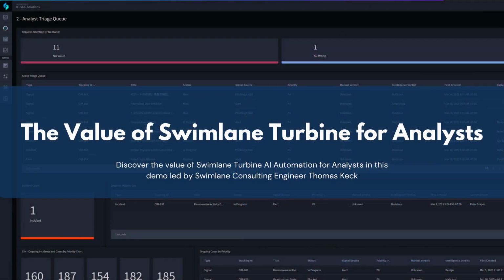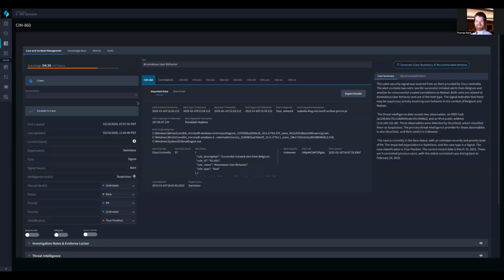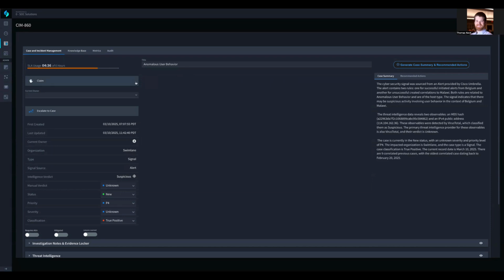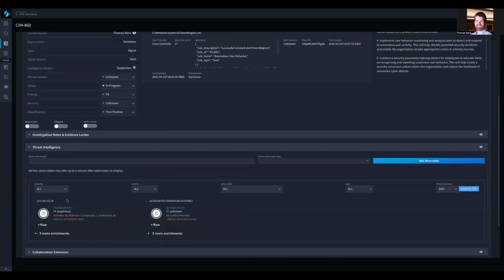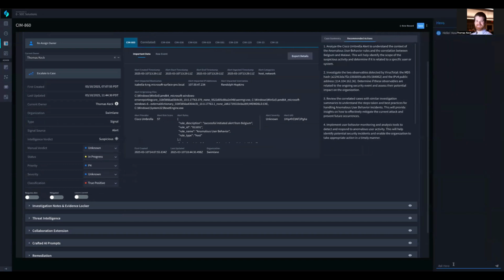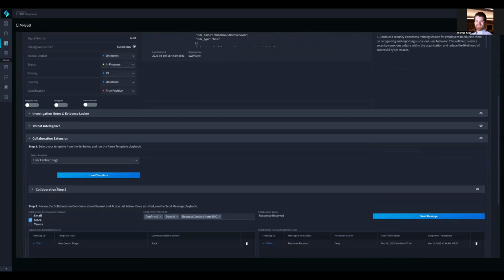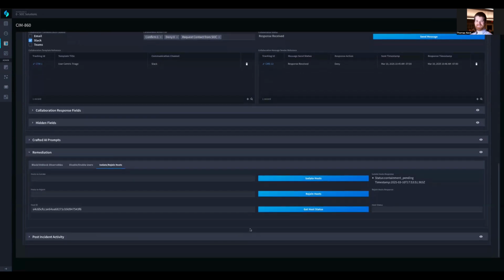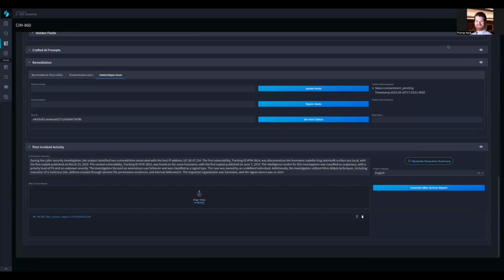The Value of Swimlane Turbine for Analysts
Discover the value of Swimlane Turbine AI Automation for Analysts in this demo led by Swimlane Consulting Engineer Thomas Keck. This video provides an overview of how soc analysts can utilize Swimlane Case Management and Hero AI, the leading private agentic AI SecOps companion.